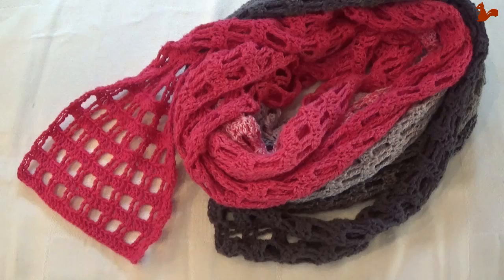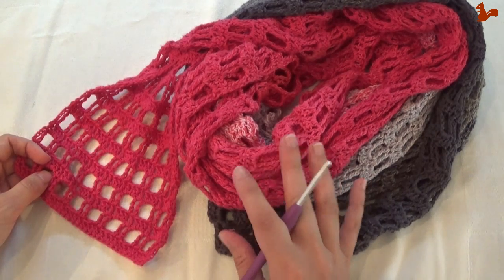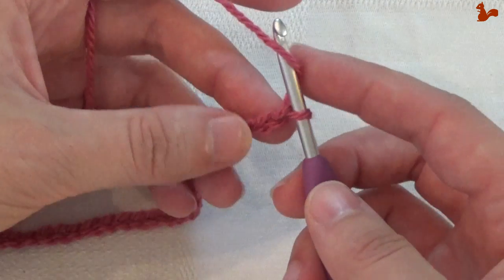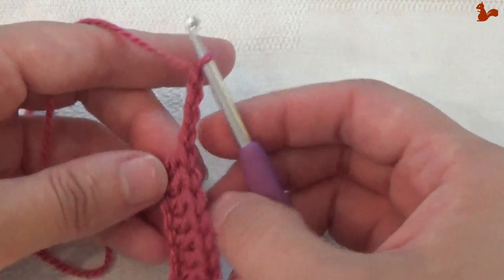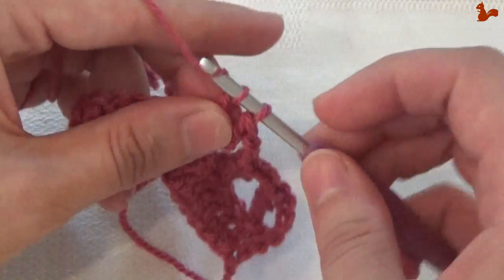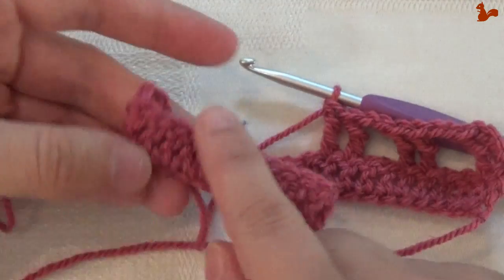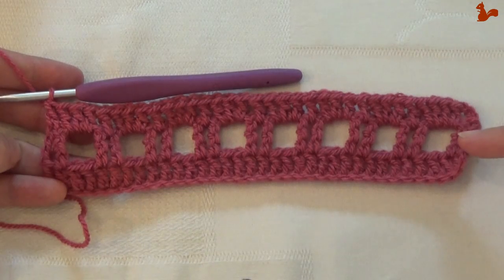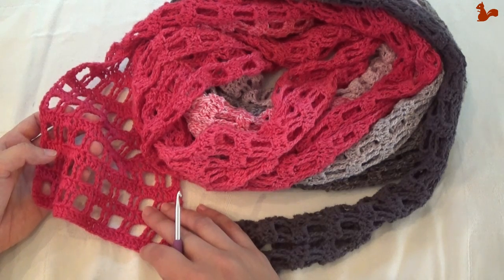Endless Love Skinny Scarf - Free crochet pattern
This video or any portion thereof may not be copied, reproduced or distributed in part or in whole or used in any manner whatsoever without the express written permission of the owner.  This video is for personal use only and may not be sold.